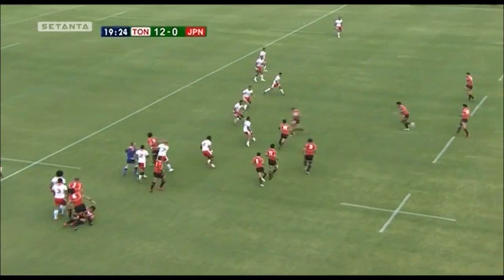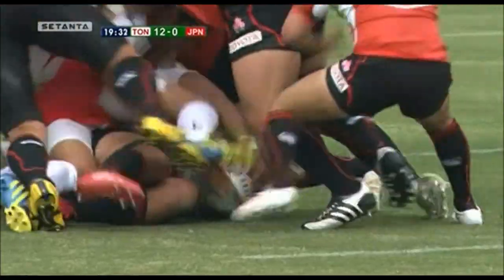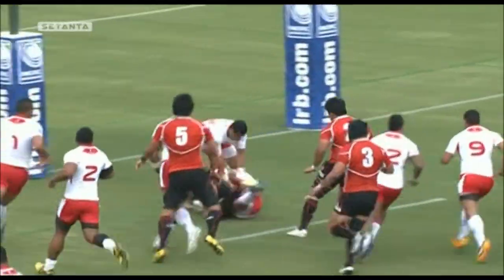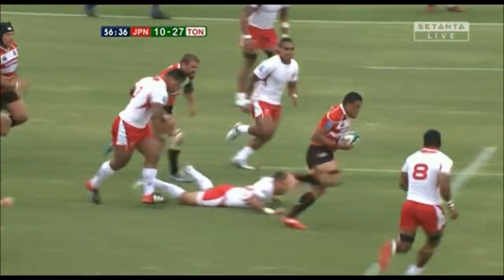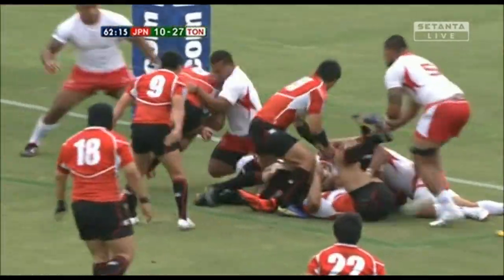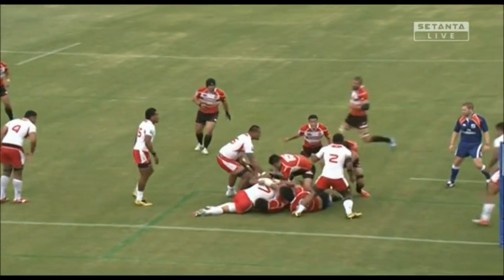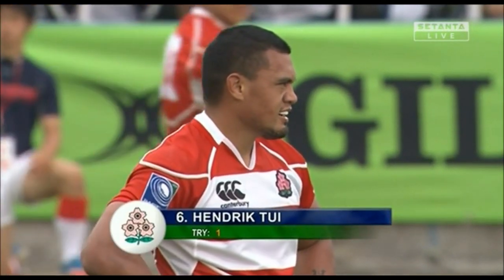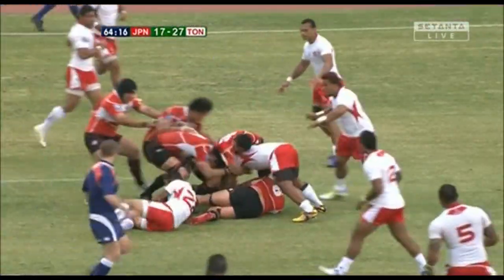Hendrik Tui strong ball carrying vs Tonga 2013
Japan flanker Hendrik Tui gives his country does some strong ball carrying against Tonga during their match in the 2013 IRB Pacific Nations Cup.